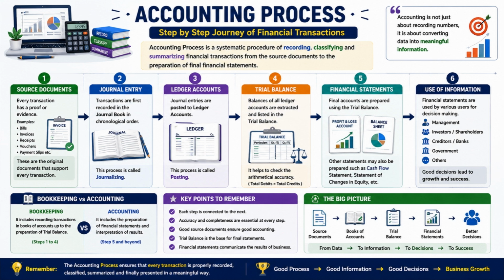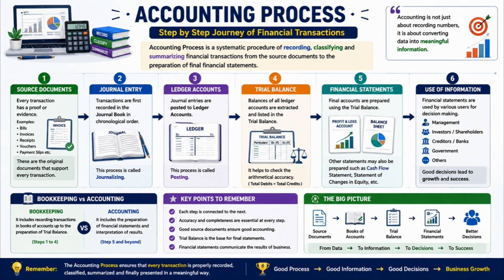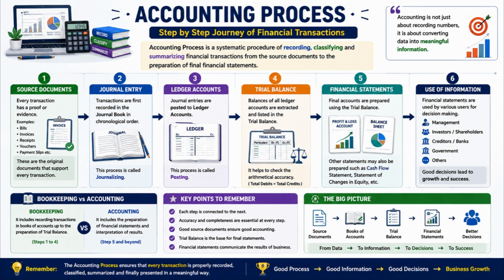The Accounting Process - Step by Step Journey of Financial Transactions Explained